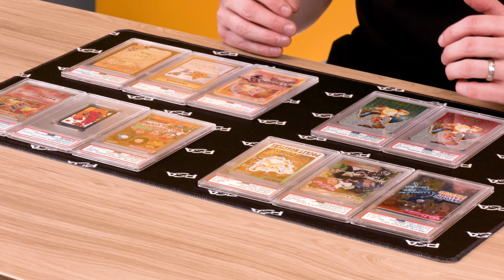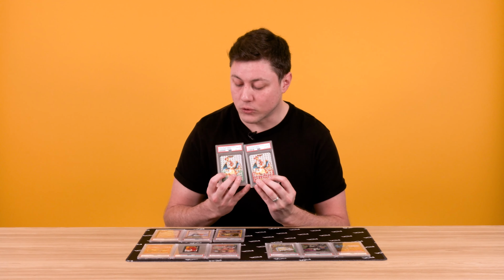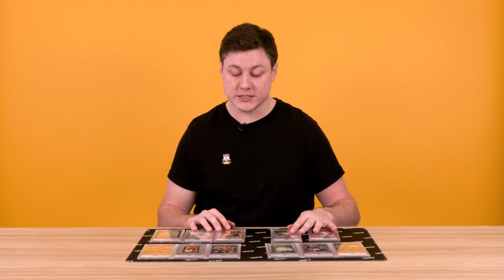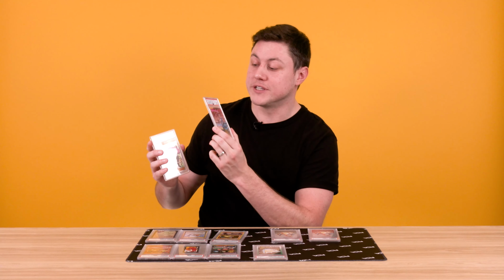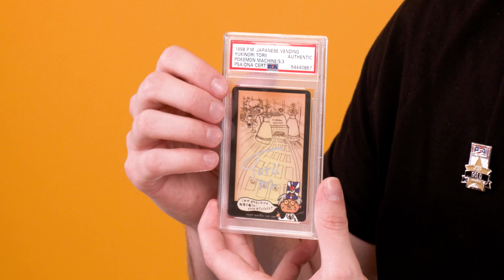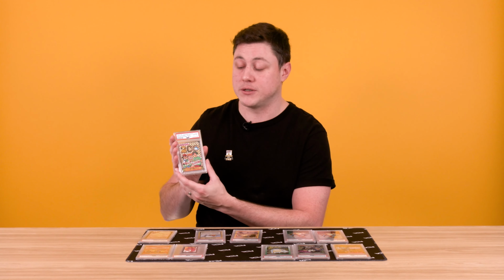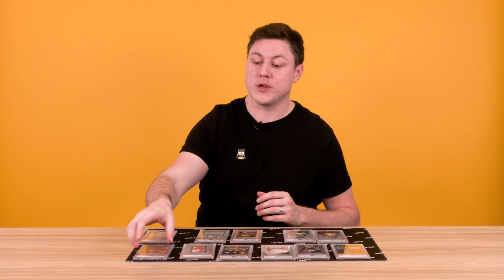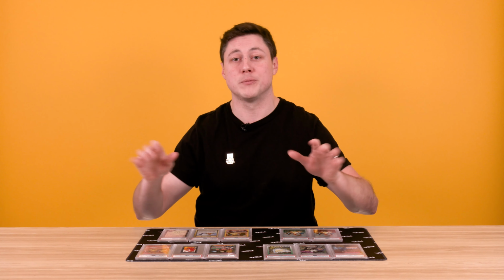SET REGISTRY SPOTLIGHT: MaxMaxCity's "Vintage Pokémon Nostalgia" Showcase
Meet Max Lee, a.k.a. MaxMaxCity, whose recent showcase on the PSA Set Registry - Vintage Pokémon Nostalgia - was so impressive that it earned status as a 2022 Set Registry Award winner. This showcase tells the story of Pokémon history as a digital museum, featuring unique pieces from 1996 through today.